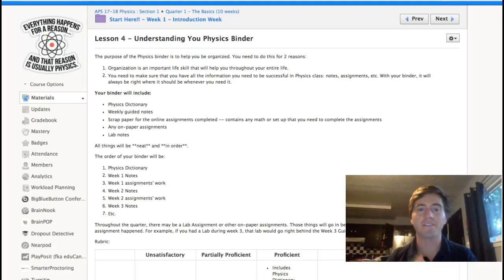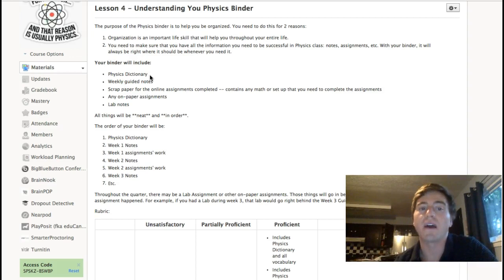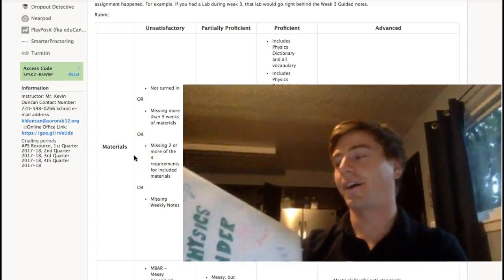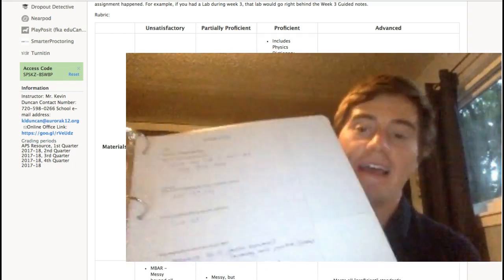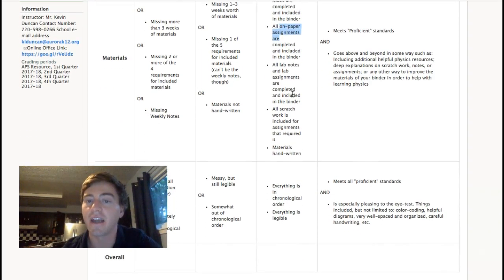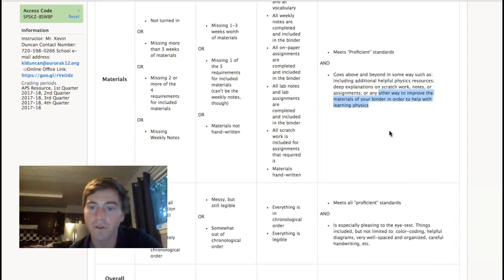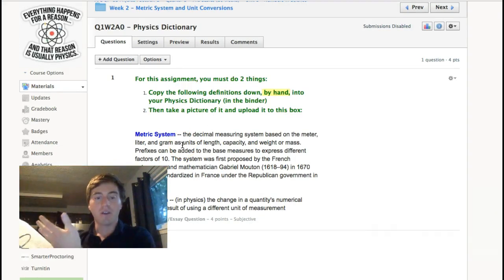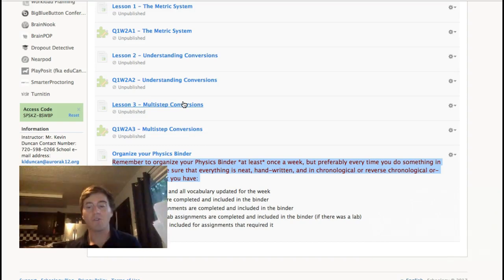Understanding Your Physics Binder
How do I comoplete my physics binder to earn a proficient grade?